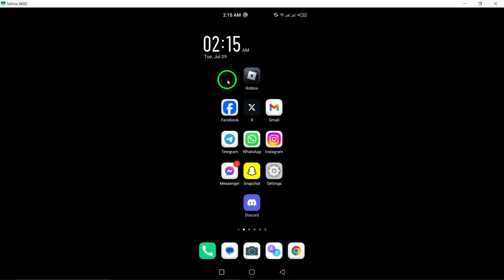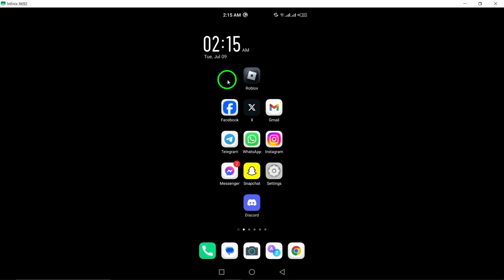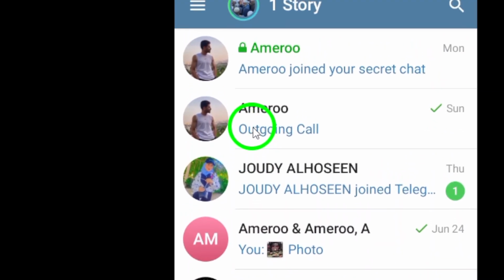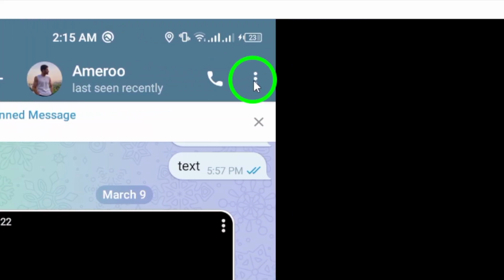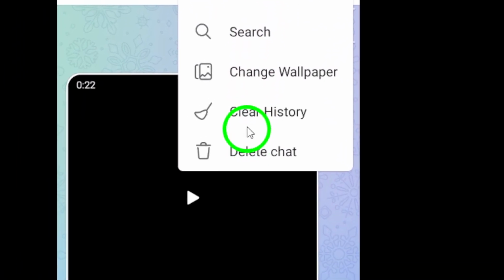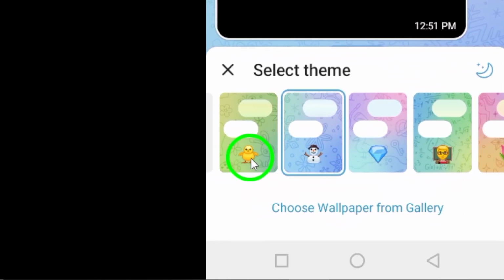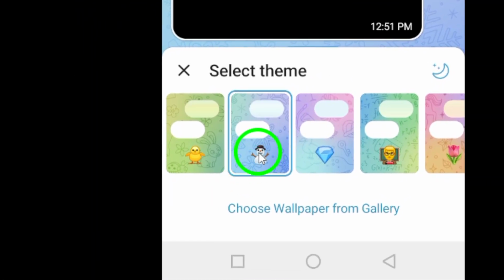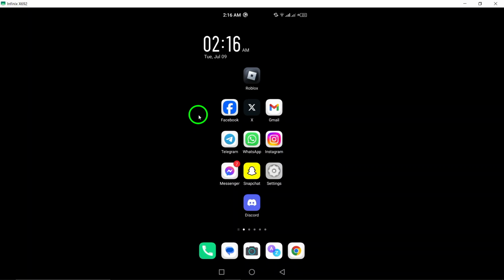How To Change Chat Wallpaper on Telegram (Updated)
Learn how to change the chat wallpaper on Telegram with these easy steps.

1. Open Telegram on your Android device.
2. Open the desired chat.
3. Tap the three dots at the top right.
4. Tap "Change wallpaper".
5. Choose a new wallpaper.
6. Tap "Apply Theme".

Make your Telegram chats more personalized and fun with a new wallpaper today.